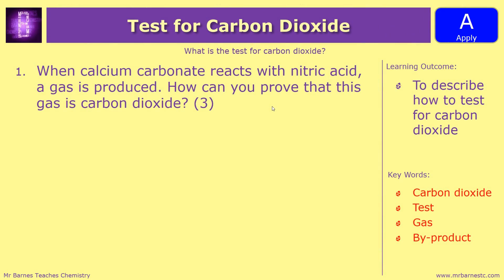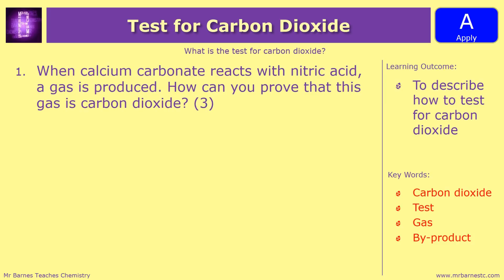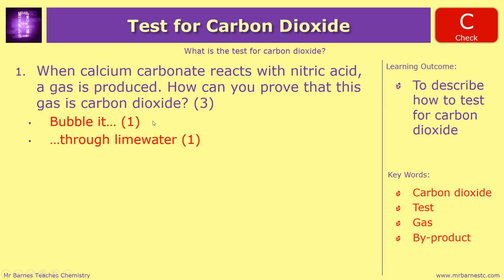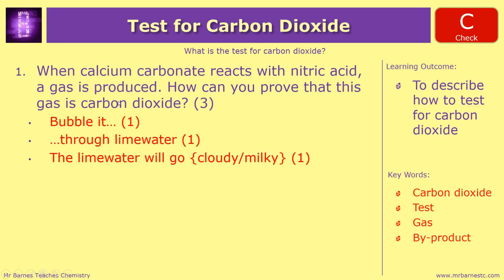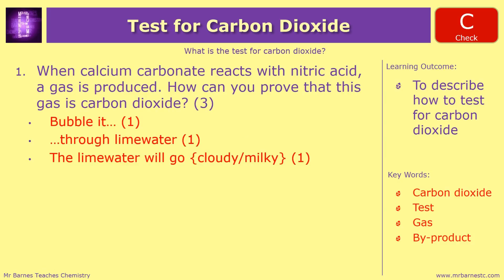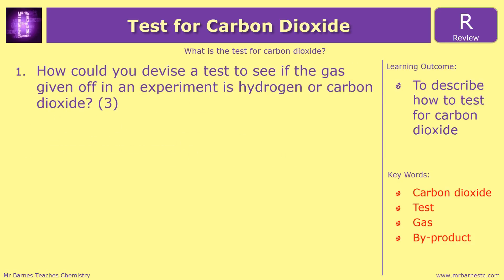GCSE Chemistry 1-9: What is the Chemical Test for Carbon Dioxide?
Describe the Chemical Test for Carbon Dioxide